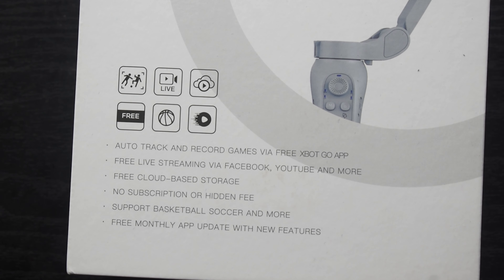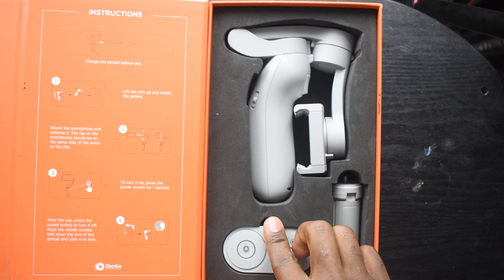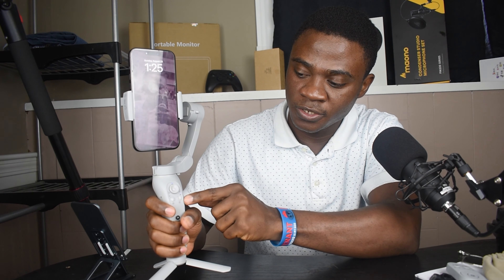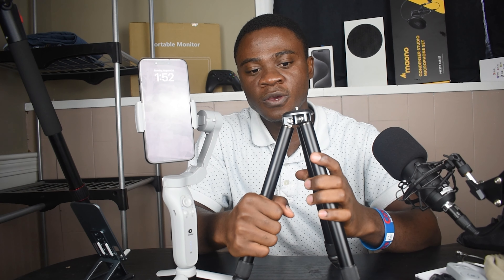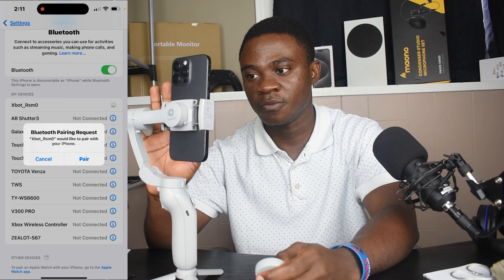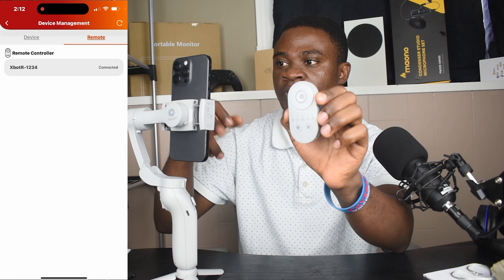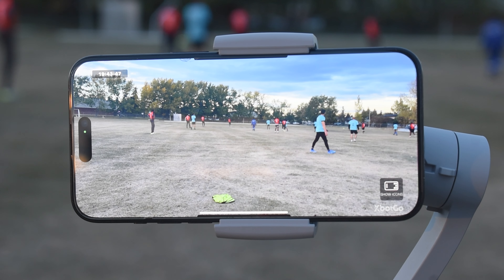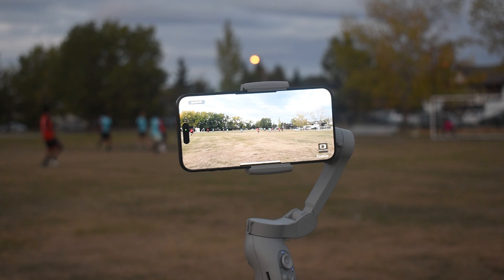The Ultimate AI Cameraman: XbotGo Sports Tracking Gimbal Reviews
Introducing the XbotGo AI Sports Tracking Gimbal - your very own AI cameraman! This innovative device will track your movements as you play sports, ensuring you never miss a moment. Perfect for capturing all your action-packed adventures!

📸 AMAZON LINKS 📸
XbotGo AI Sports Tracking Gimbal
XbotGo T1 Tripod

MokubeTech40，$40 off for order amount above $200
MokubeTech50， $50 off for order amount above $300
MokubeTech60， $60 off for order amount above $400

CamDuck X Hidden Camera

Here’s where you can find more of the Mokube Tech family on Youtube!